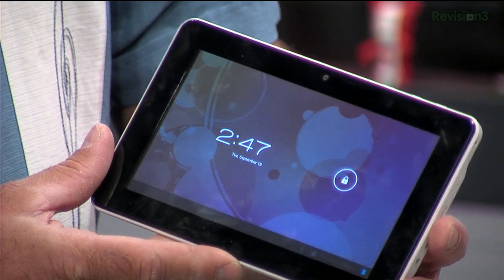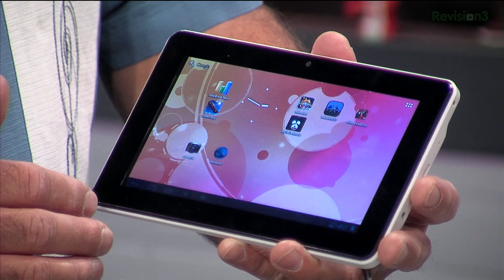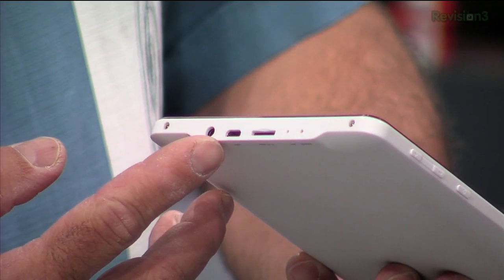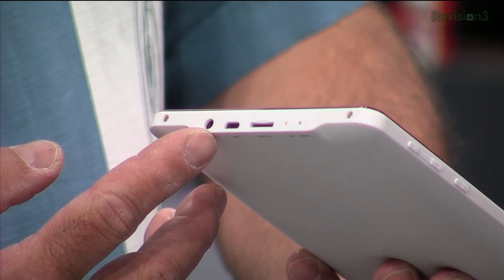$50 Android Tablets That Rock!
Can you get a decent android tablet for under a hundred bucks? We're talking new here, not used! MobileGeeks.com's Nicole Scott and Sascha Pallenberg join us in studio with a stash of tablets from Shenzhen that start at leass than $50! They talk what you give up vs. a $150 to $200 Amazon tablet, talk Android Ice Cream Sandwich and reveal where you can buy one in the US!

Other stories in this episode:
*Apple EarPod Review
*ThisIsWhyImBroke.com
*Organize a Massive Mess of Photos Faster!
*Two Smartphones, One Number?